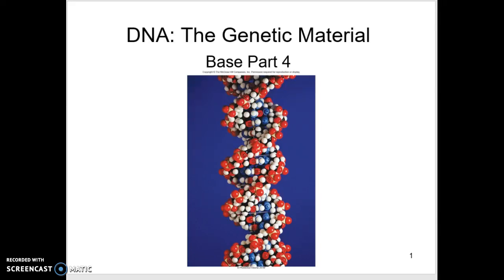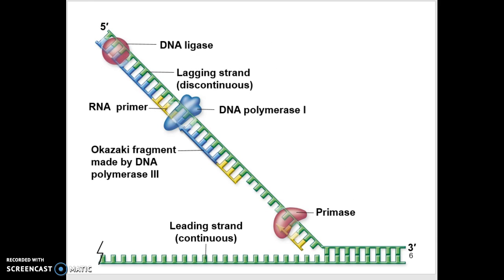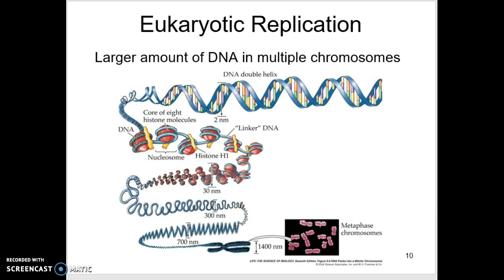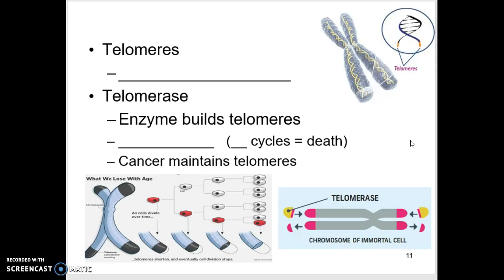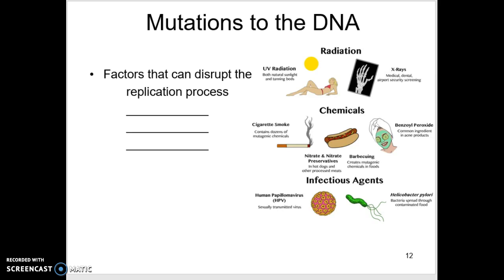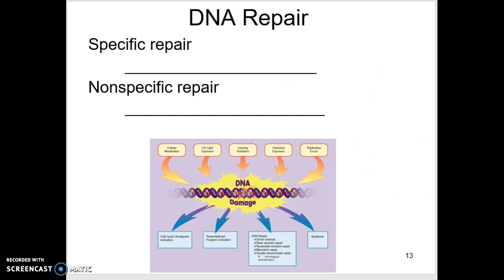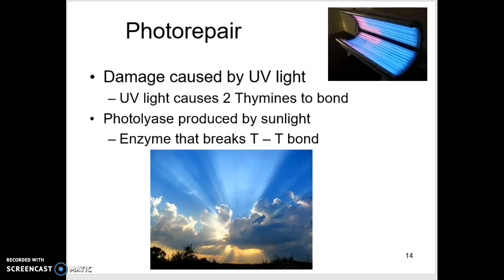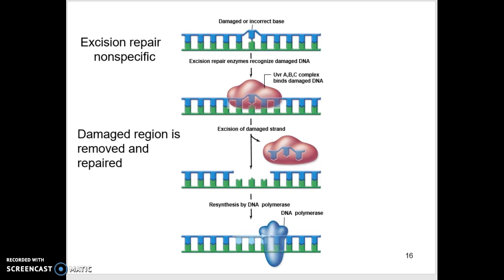DNA: Genetic Material base part 4